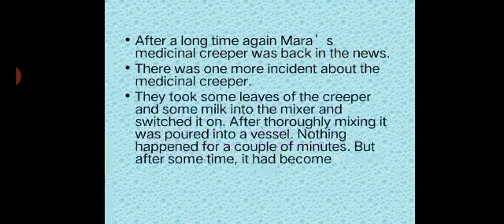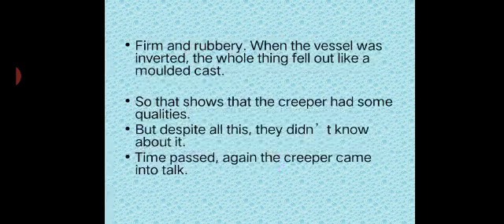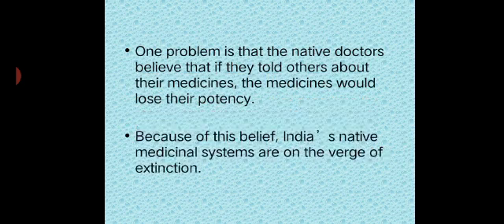By Prof P. P Kulkarni PU-I Class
Around a Medicinal Creeper